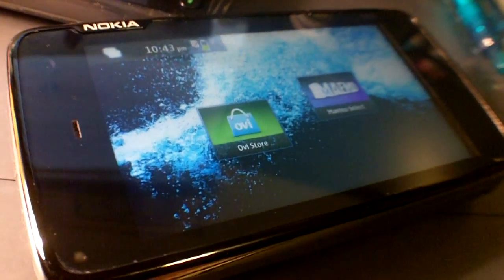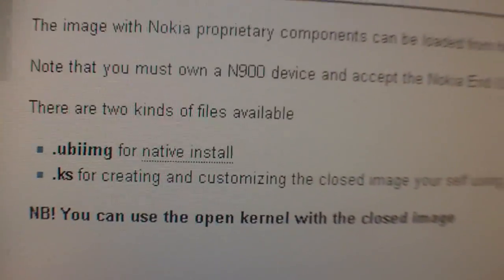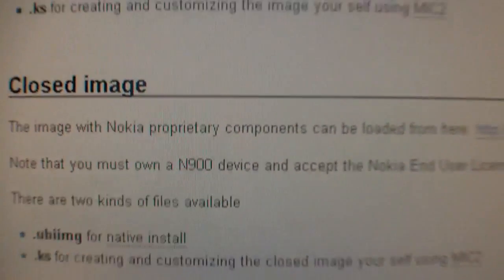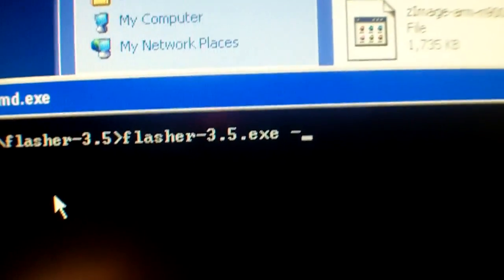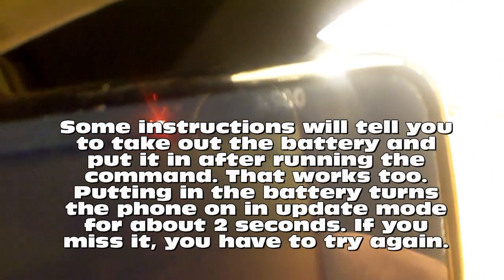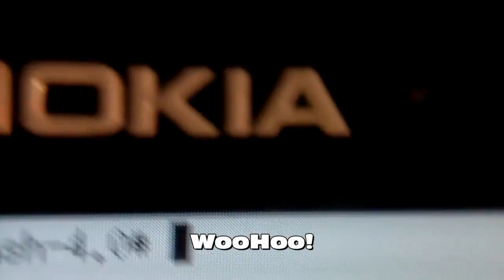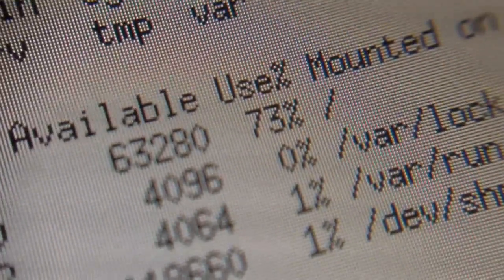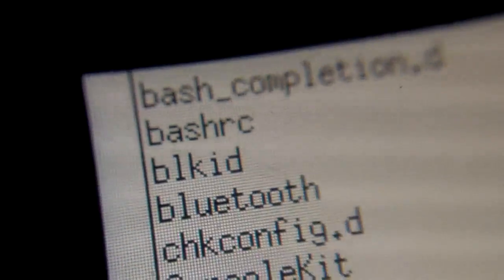Nokia N900 Video 4:Flashing with Meego OS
Nokia and Intel are developing the Meego OS. Here is a first look at flashing the N900 with Meego. I have flashed Meego OS over my Maemo and will create more videos as Meego is further developed.